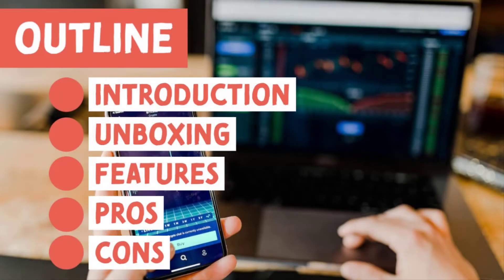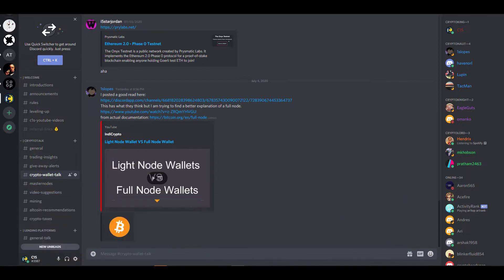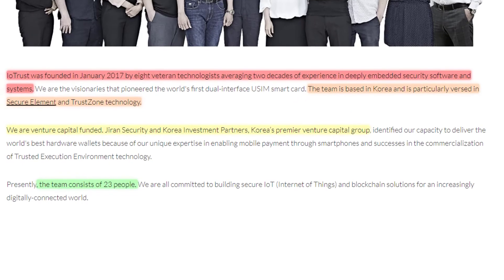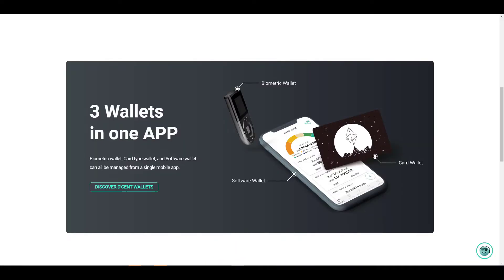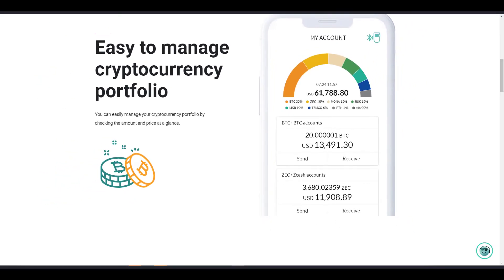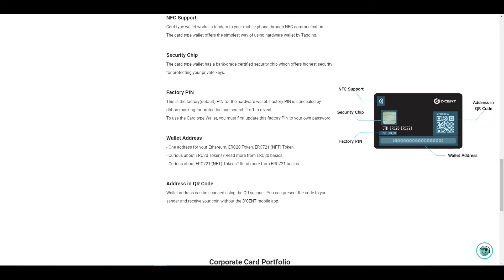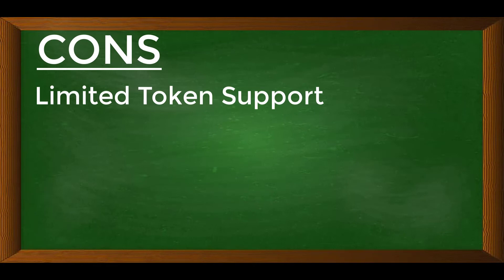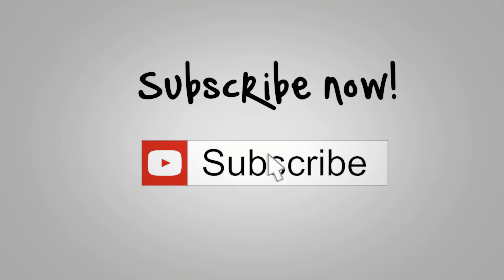D'Cent Wallet Review | Next Gen Biometrics Crypto Wallet | Complete Feature Overview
⏲️⏲️⏲️TIME STAMP⏲️⏲️⏲️
Introduction [2:08]
Unboxing [3:19]
Features [4:32]
Pros [7:23]
Cons [8:31]

cryptoonestop d'cent hardwarewallet 비트코인 이더리움 best hardware wallet d'cent wallet